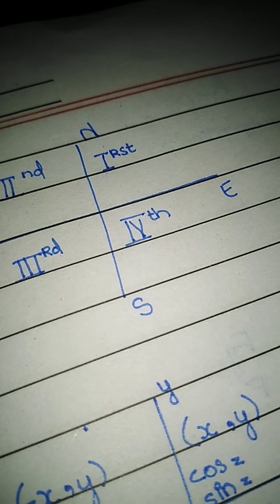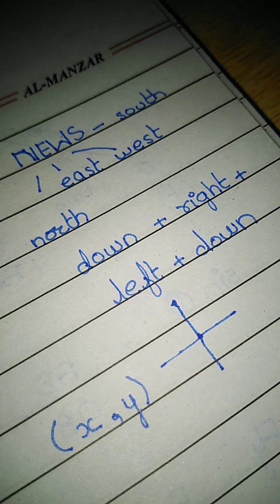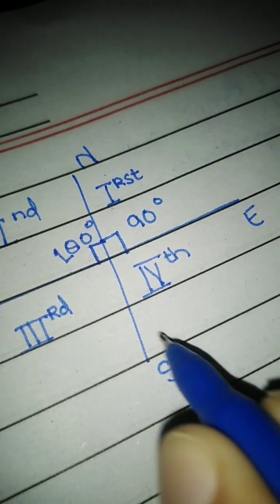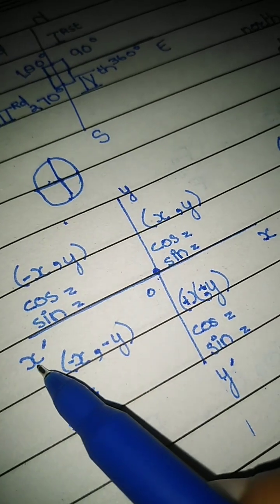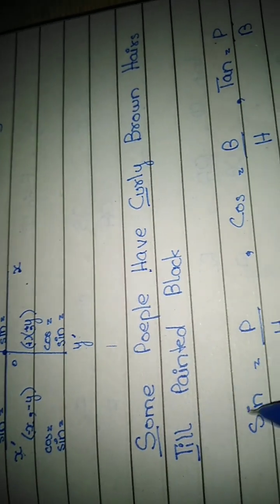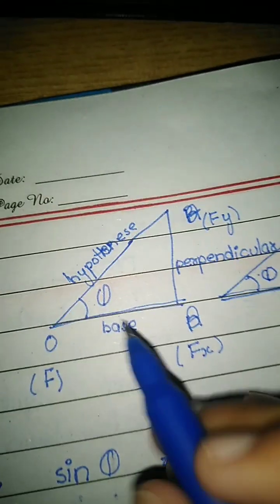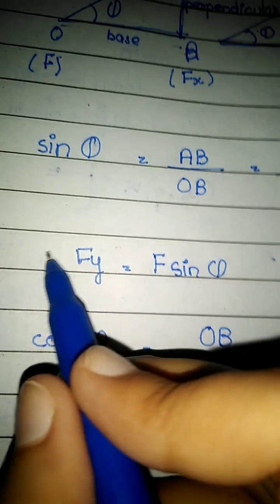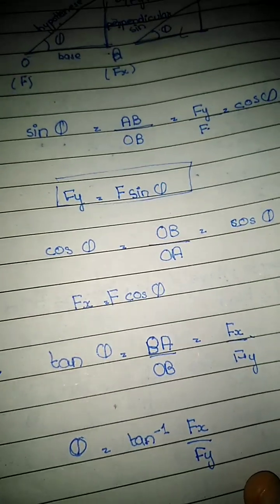Identification of DIRECTION, |cos and sin THETA | trigonometric ratios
In this lecture we going to talk about how can we identify the directions north east west and South and also represented end in the y axis and x-axis in this lecture we going to also talk about the cause sign and tan theta and a simple phrase that can identify these trigonometric ratios